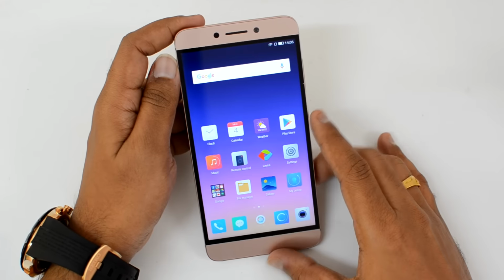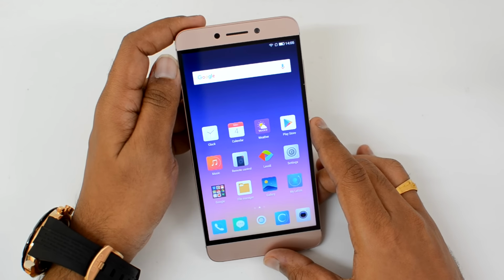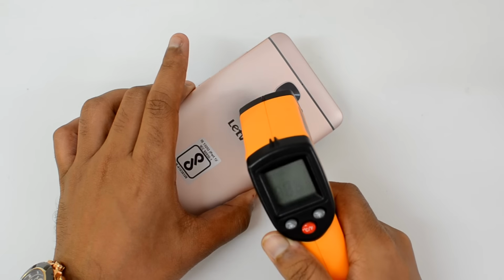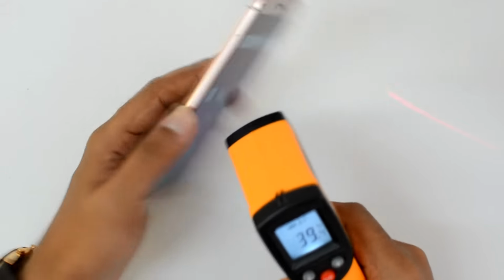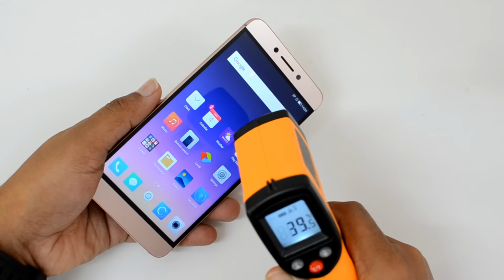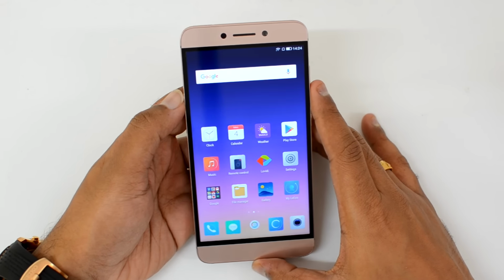LeEco (Letv) Le 2 Gaming Review (with Heating Test)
LeEco (Letv) Le 2 comes with a 5.5 inch Full HD display and has Snapdragon 652 Octa Core processor with 3GB RAM and 32GB internal storage. Here is the gaming performance of the device along with heating test while gaming.